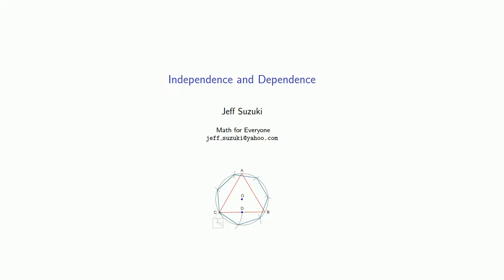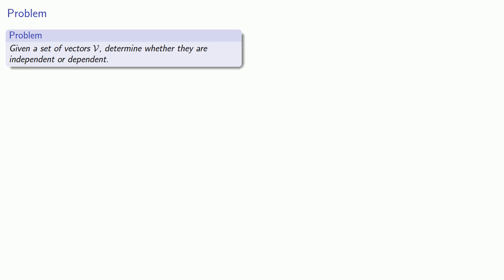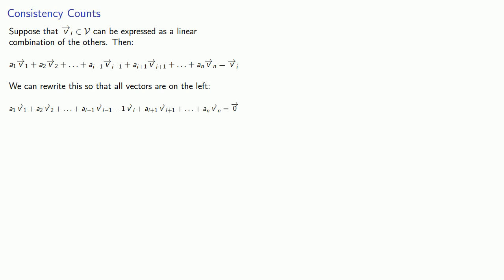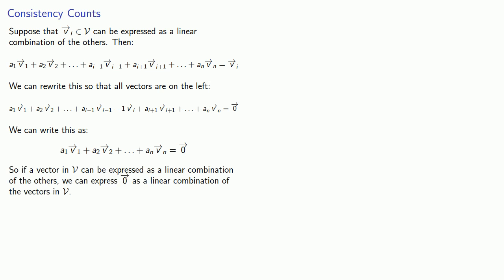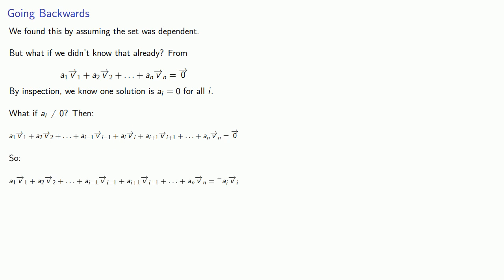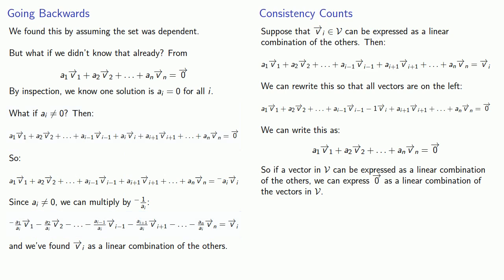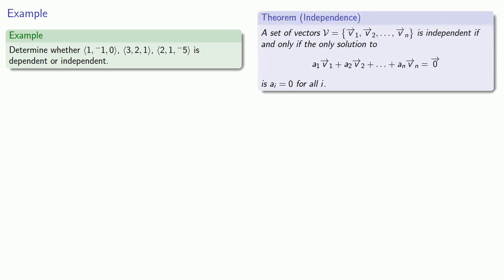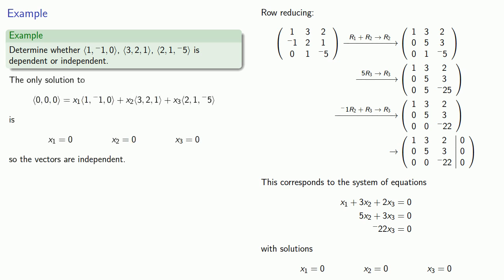#835 Independence, part 1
An indexed set S={v_1, v_2, ... , v_p} of two or more vectors is linearly dependent if and only if at least one of the vectors in S is a linear combination of the others.